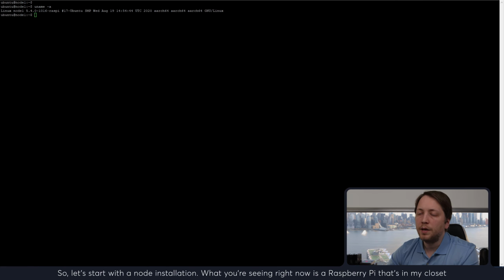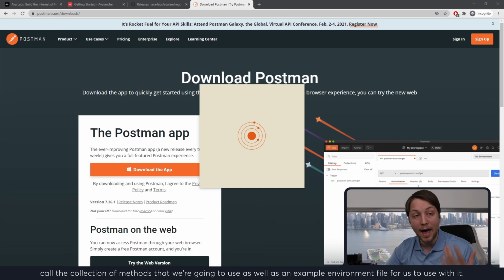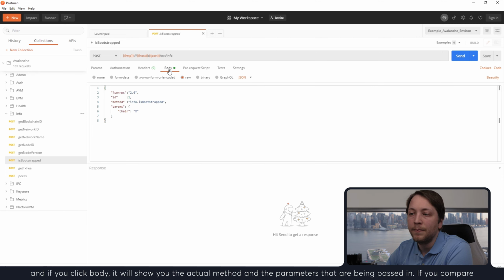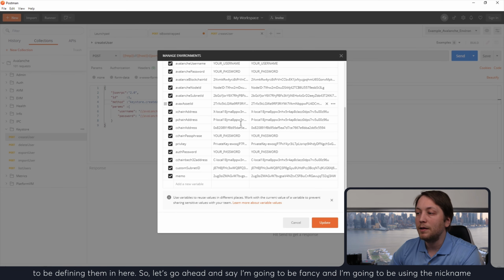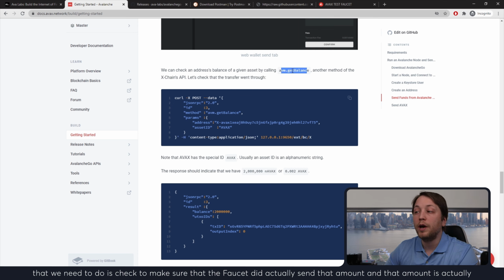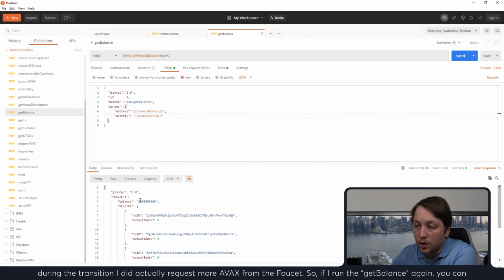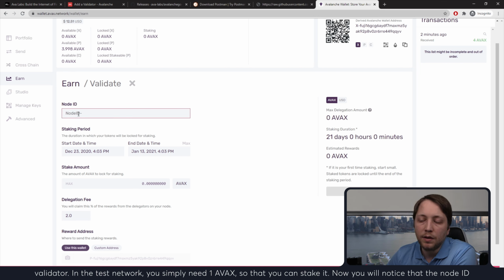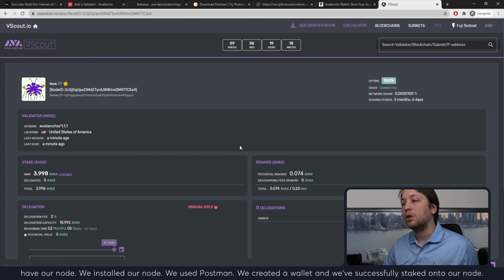How to Run Avalanche at Home: Getting Started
"How to Run Avalanche at Home" is a series produced by FireStorm, an Avalanche community member. The fifth episode of the series is an end-to-end tutorial on how you can go from a base installation of Ubuntu Linux to a staking node in the comfort of the Avalanche Fuji test network using a graphical API interaction tool.

This is really the best way if you are looking to learn about how the Avalanche software works but you aren't yet very familiar with the command line terminal.

FireStorm Covers:
1) How to install node software as fast as possible
2) How to launch the node in the test network and enable the http interface
3) How to install postman, configure it and talk to the node easily
4) How to get test AVAX, create a wallet and stake the AVAX onto the node
5) Check for your node on an explorer to see it's status and uptime

Chapters:
- Introduction 00:00
- Node Installation 01:09
- Postman Install & Collection Download 04:30
- Postman Configuration 07:51
- Getting Started - Basics 11:51
- Getting Started - Send & Staking 18:59
- Confirming Validator 27:08
- Closing 29:15

List of Hardware I'm Using:
- Raspberry Pi 4 with 8 GB Ram
- ArgonOne Raspberry Pi 4 Case
- Sandisk Extreme 256 SSD Hard Drive (USB)
- Sandisk Micro SD Card (32 GB)

What is Avalanche?

Please feel free to pass any feedback you have in the comment section!

If you decide you don't want to run your own node, please consider delegating as a way to contribute to Avalanche. Below is FireStorm's node for reference:

NodeID-7VNmYGnPqN4NcAgEszTEZrLVsR5hykTSN

Post Production:
Toygar Design House